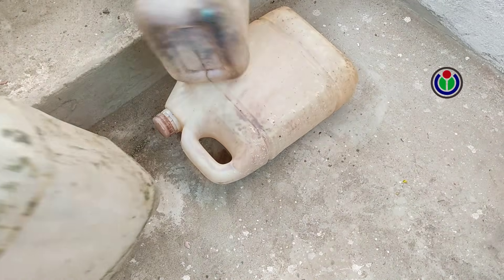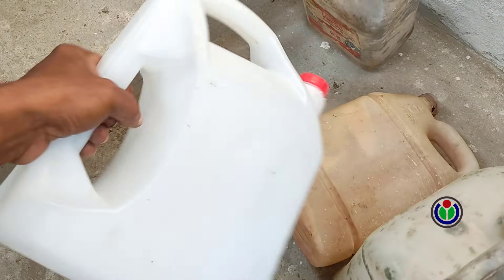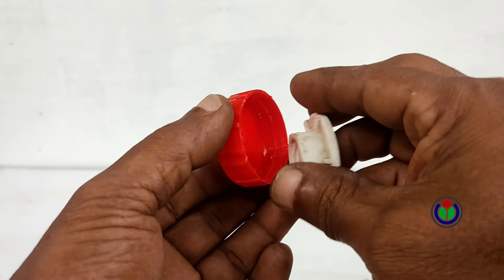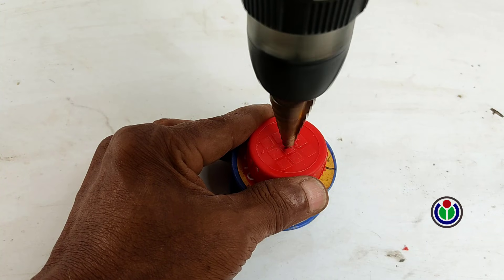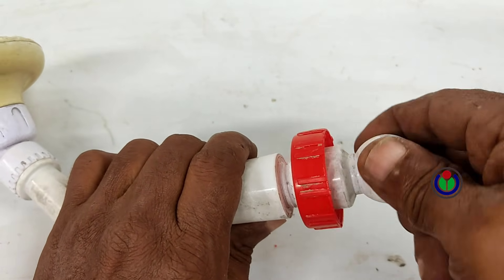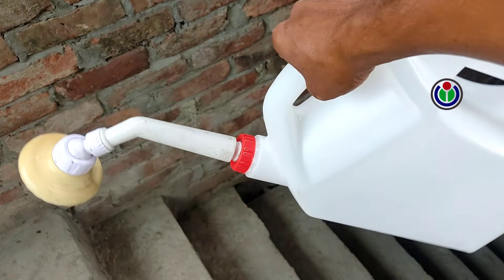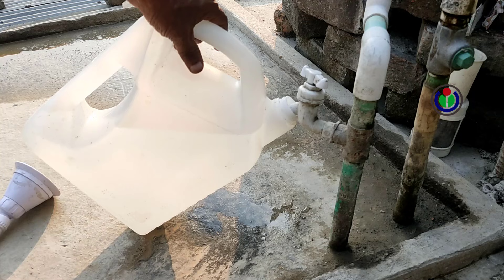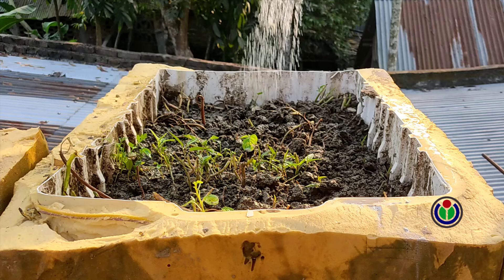DIY Watering Fountain Can for Trees Using Recycled Plastic Bottle & Bath Shower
Welcome to Dream Finder! In this video, I show you how to create a simple yet effective DIY watering fountain for tree plants using a 5-liter plastic container and a bath shower. This eco-friendly project not only helps conserve water but also makes watering your plants more efficient and fun. With just a few materials, you can build your own sustainable watering system that’s perfect for home gardening, backyard trees, or any plant lover looking to simplify their irrigation process. Whether you're new to gardening or an experienced enthusiast, this easy-to-make fountain will add a unique touch to your outdoor space.

At DREAM FINDER, we focus on creativity, sustainability, and practicality. Our channel is dedicated to bringing you fun and innovative DIY projects, life hacks, and tutorials that are both simple and beginner-friendly. We specialize in upcycling old, unused materials into something new, functional, and stylish, proving that waste can be transformed into treasure with just a little imagination.

Whether you're interested in home décor, fashion, or creative storage solutions, our content provides step-by-step guidance to help you create something amazing using materials you already have at home. The best part? Every project is designed to be accessible, eco-friendly, and affordable, making crafting easier and more sustainable for everyone.

We believe in the power of eco-conscious creativity, and our goal is to inspire you to rethink how you view waste, save money, and embrace a more sustainable lifestyle. From repurposing old items to learning quick life hacks that simplify daily tasks, DREAM FINDER is your go-to source for fresh, practical ideas you can implement in your everyday life.

Our community is built around sharing inspiration and innovation, where we encourage our viewers to get involved by sharing their own projects and ideas. Whether you're a beginner or a seasoned DIY enthusiast, DREAM FINDER is a place where creativity knows no bounds.

4. "The VillFood" is the lifestyle & food styles of the people in our village.